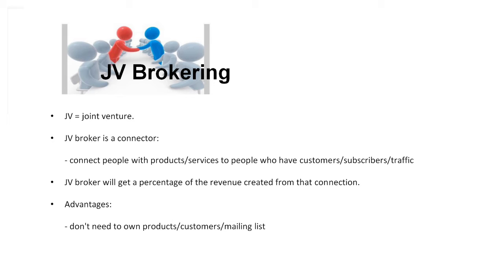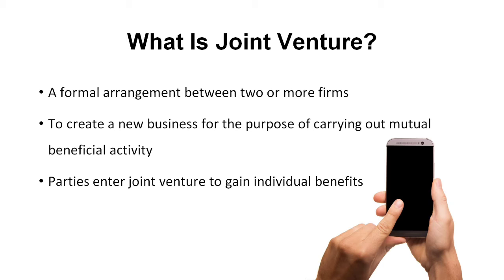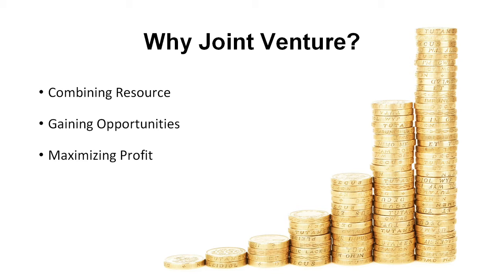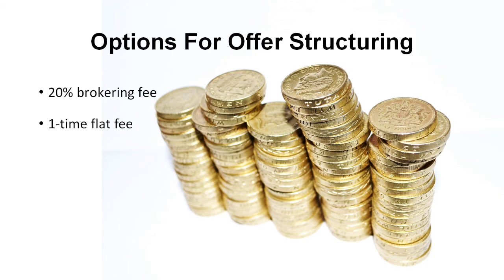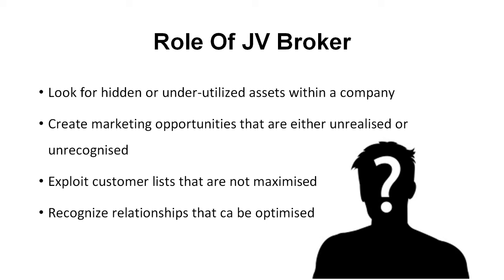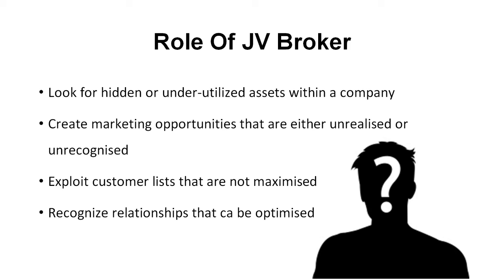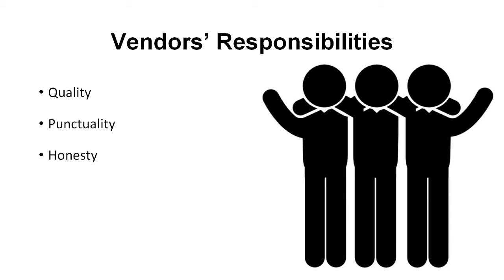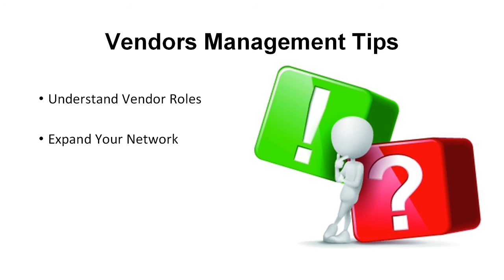How To Generate Quick Cash Part 1